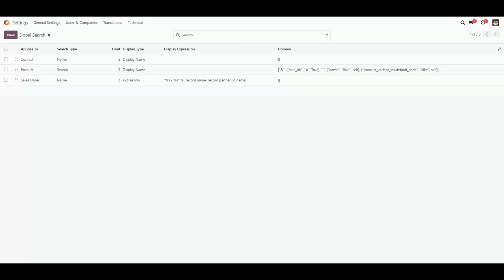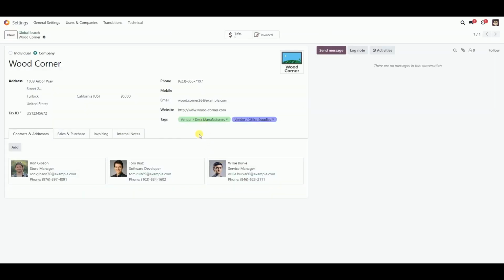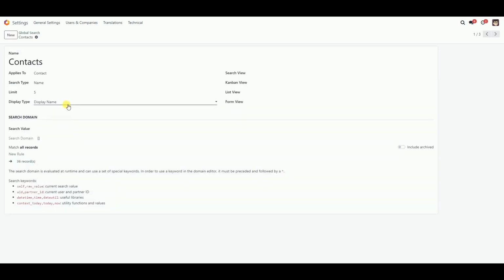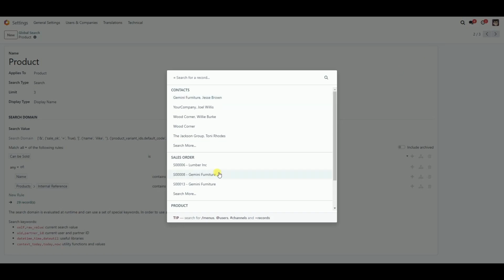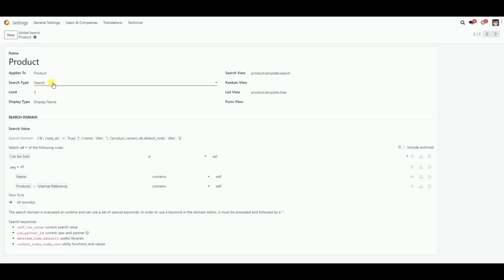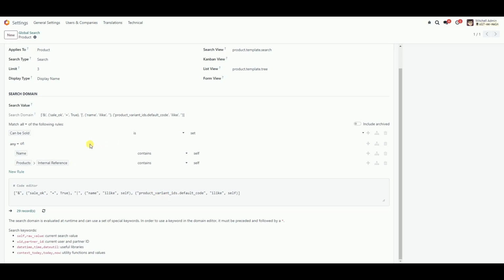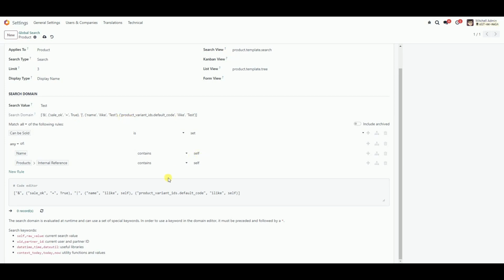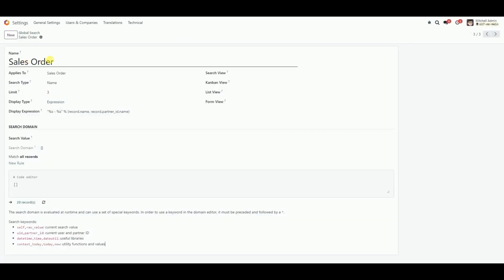MuK Web Search - Global Search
This module adds a global search to the interface. The search can be accessed in the systray or with a keyboard shortcut. The configuration can be set for each existing model.